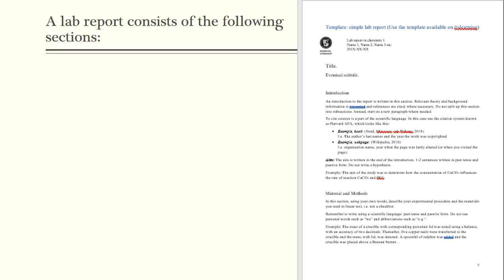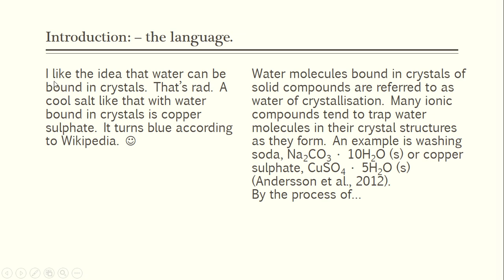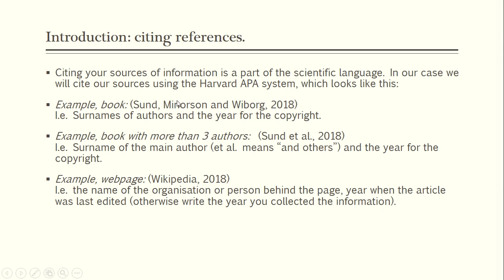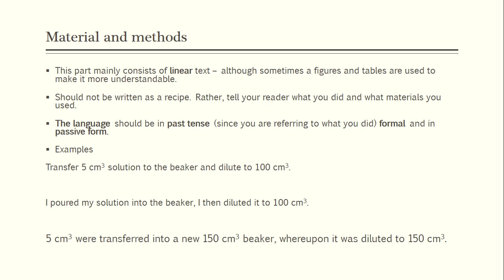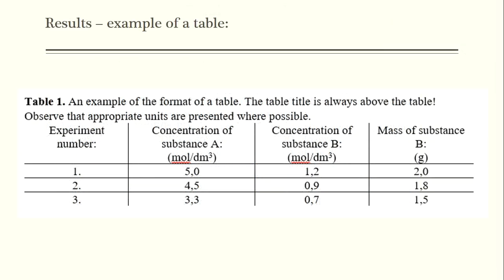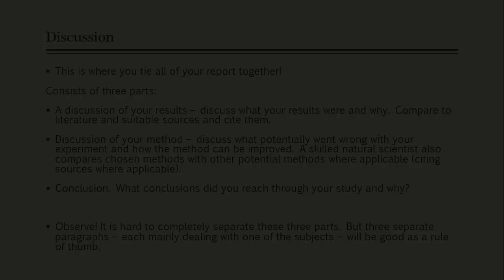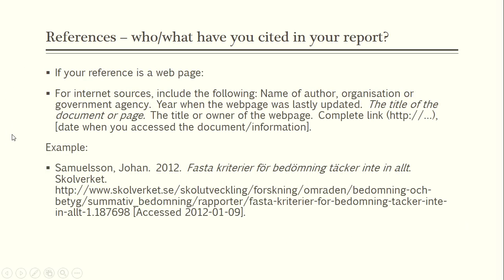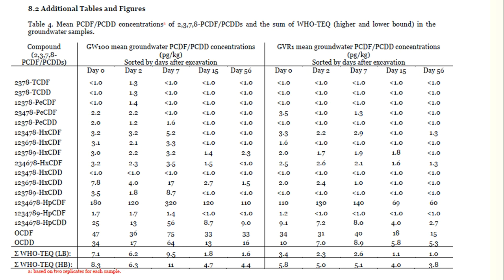How to write a lab report in natural sciences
An introduction on how to write a scientific lab report in the natural sciences. Target audience: PDP